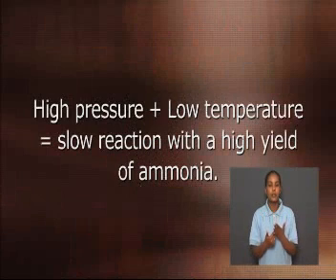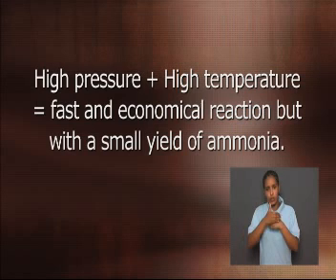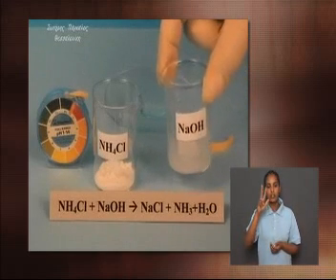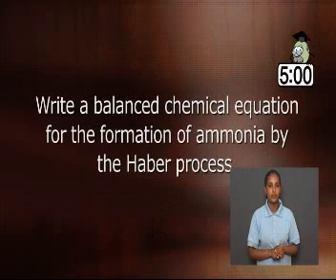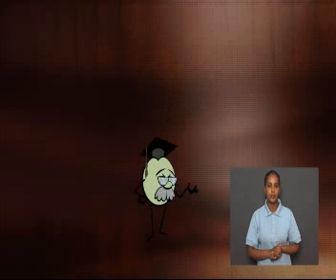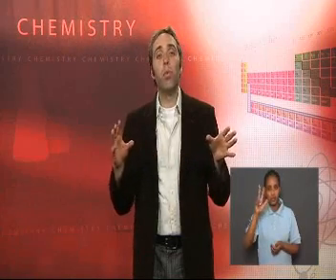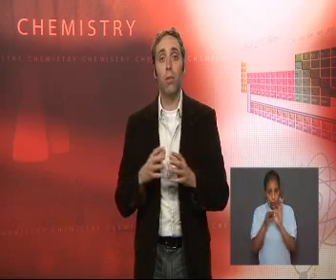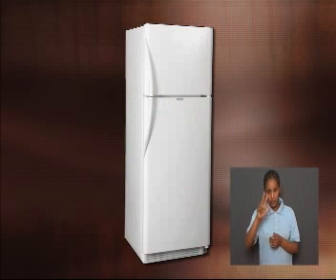CHEM 12 05 13 wave